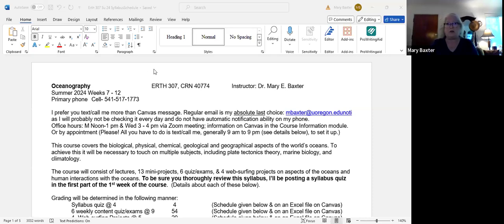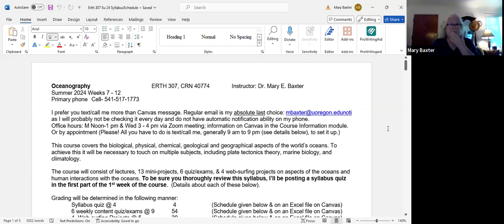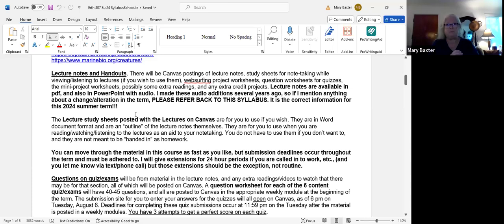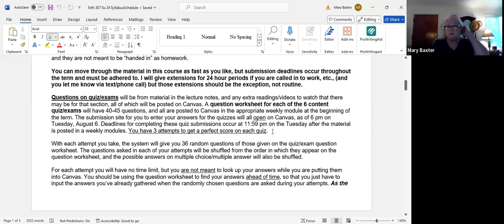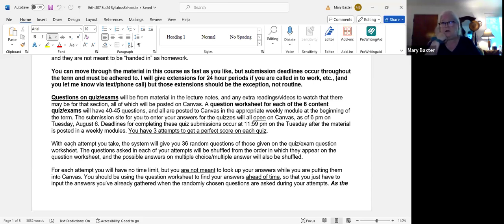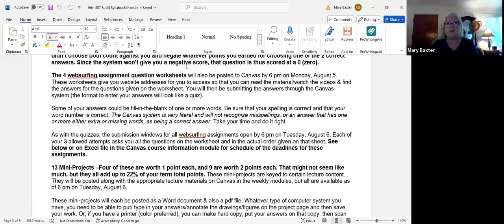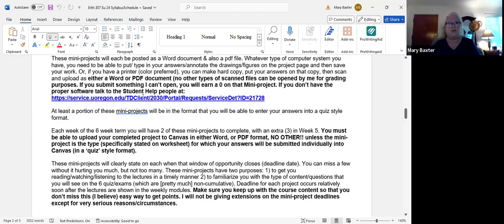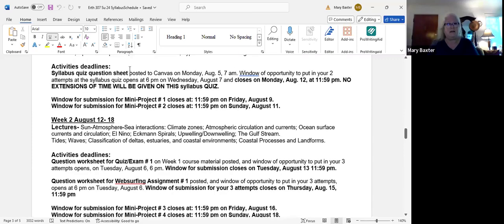ERTH 307 Su 2024 Orientation Video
Sorry, I got through the syllabus but never showed you the Canvas site. I'll leave that up to you to look at once you've studied the syllabus.